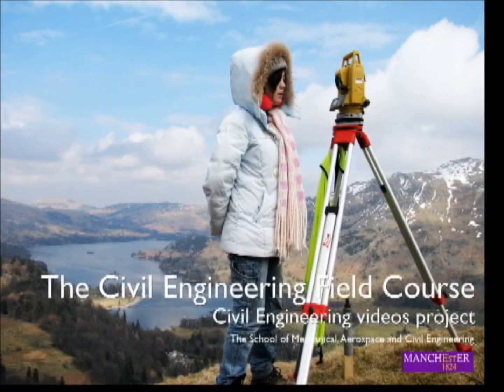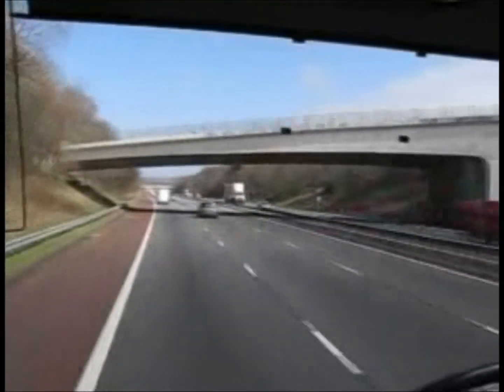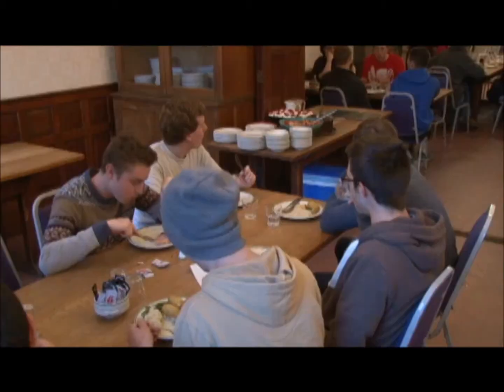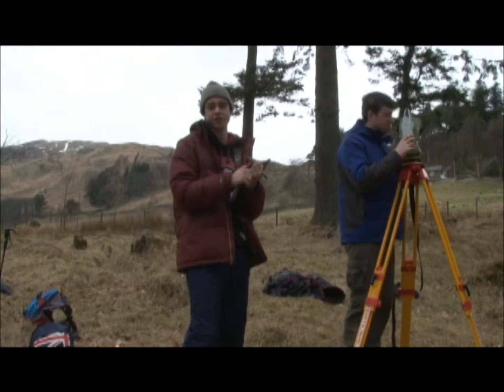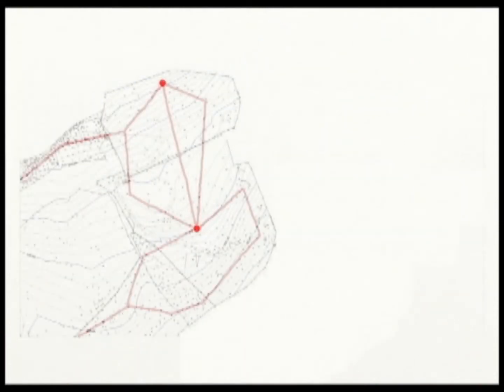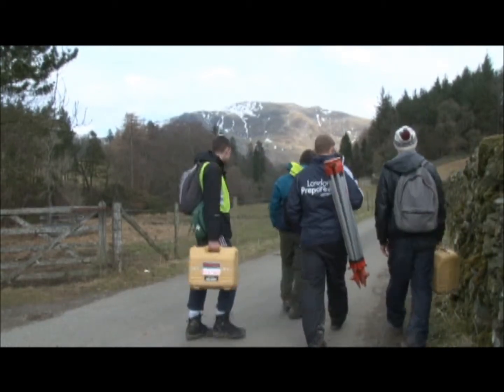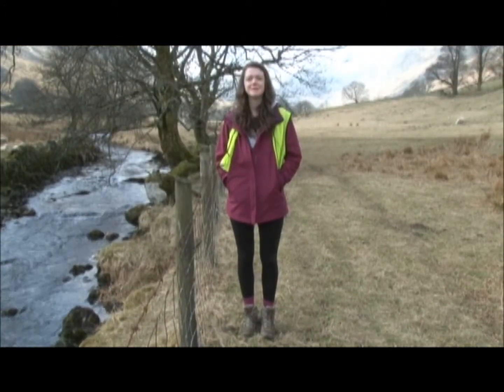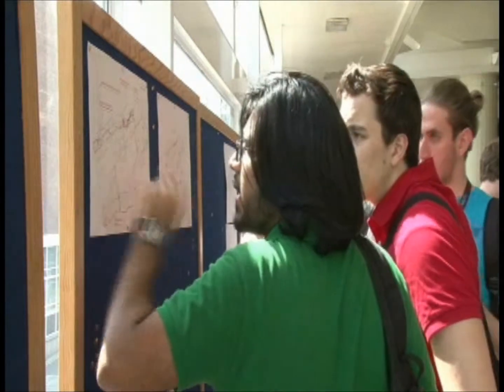Field Course - School of MACE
Field Course - School of Mechanical, Aerospace and Civil Engineering, University of Manchester